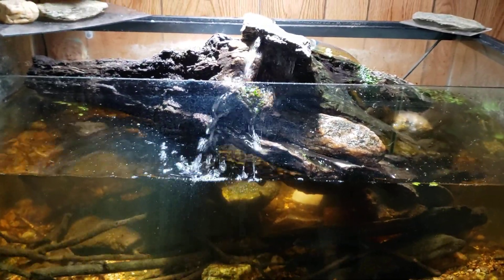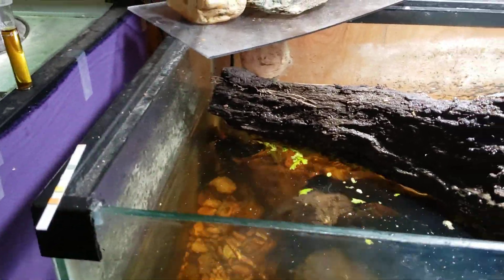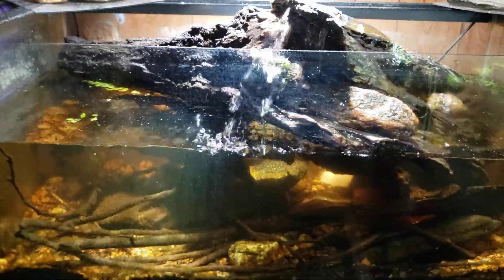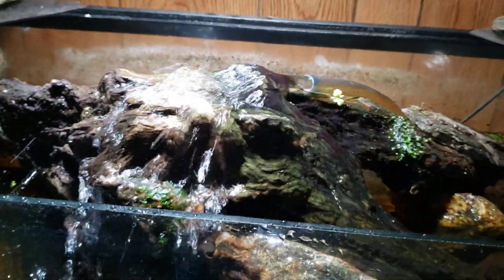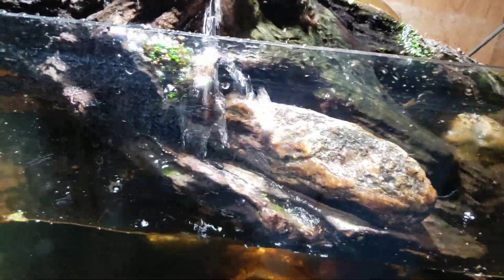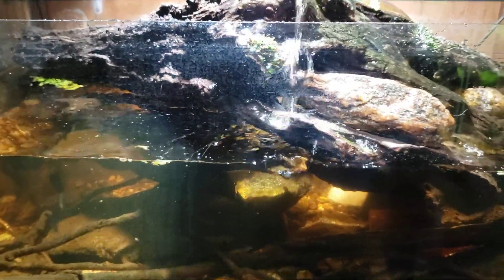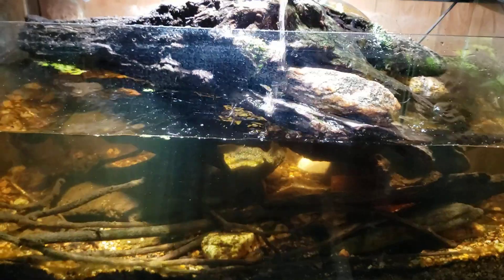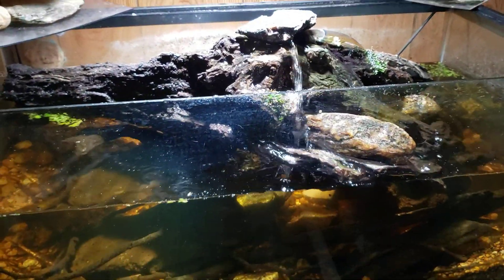Where Did All The Nitrate Go?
I believe my "Native Tank" aquarium has developed denitrifying bacteria. I have no way to explain why the nitrate doesn't build up in this aquarium. As far as I know, wood does not remove nitrate.